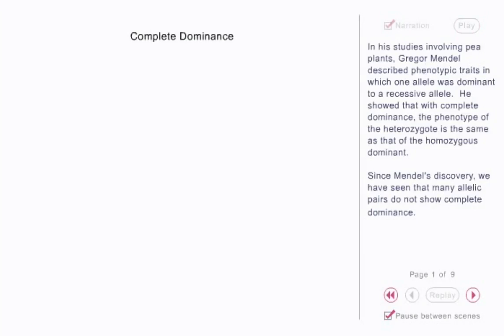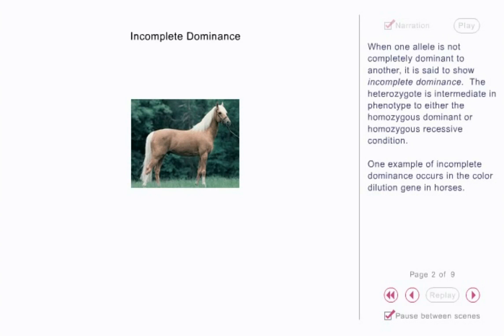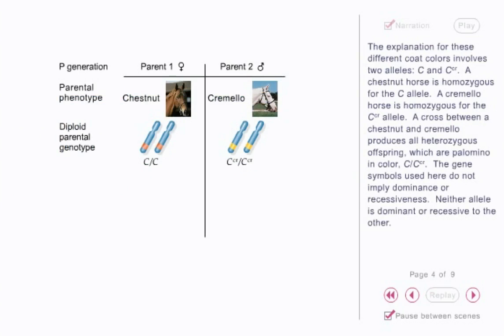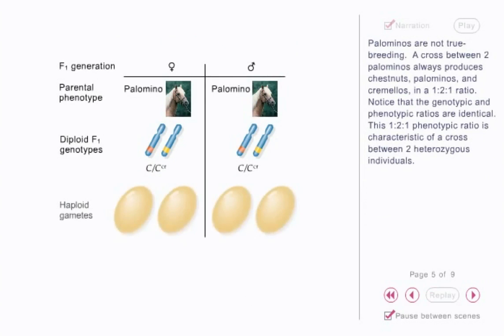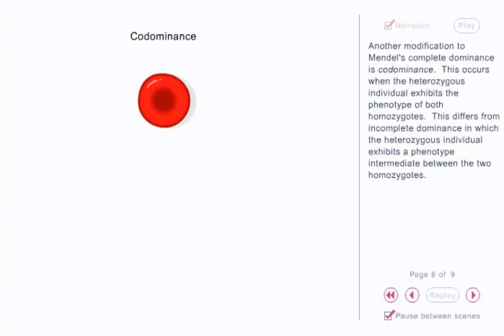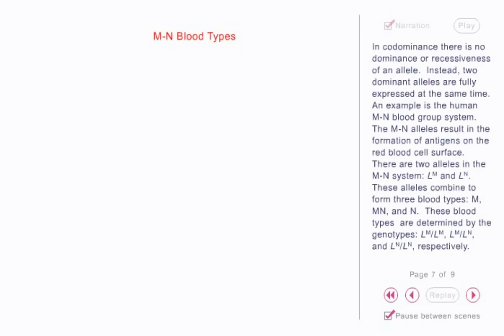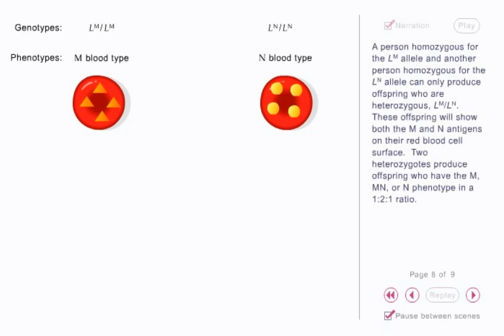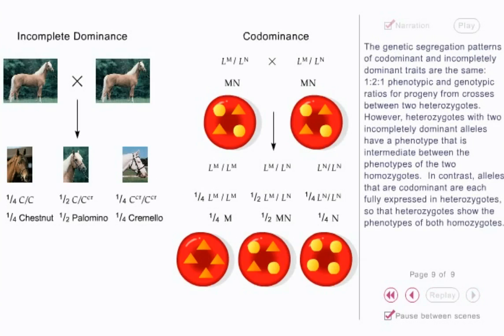Incomplete Dominance and Codominance Animation | Genetics animation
This channel is created to compile animated biology lectures and videos from different animation sources. None of these videos are created by us. we just organize them and place them in YouTube for your understanding so If you want to know details about these animation please see the credit section for knowing the original content developer and please convey privilege and gratitude to them.